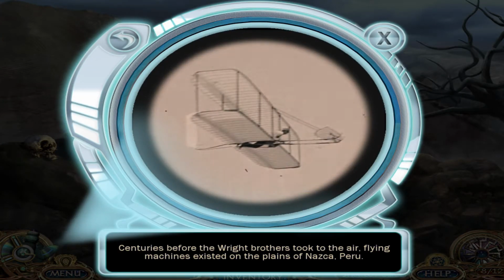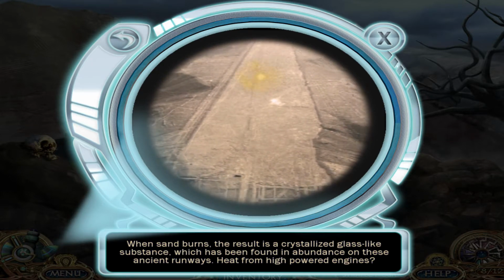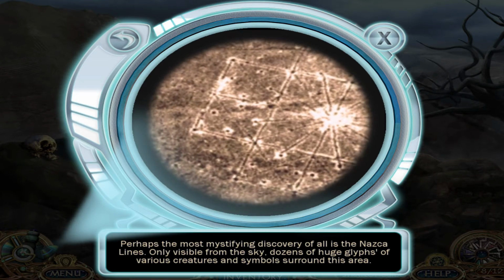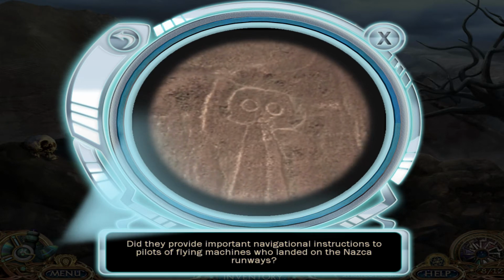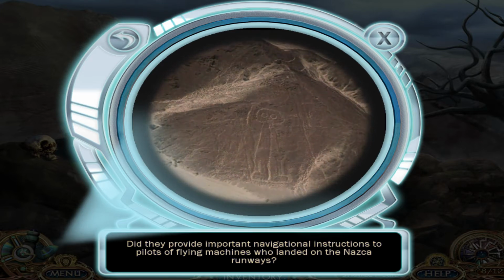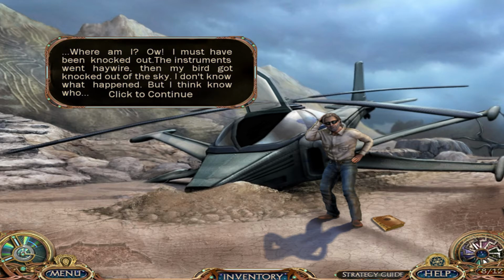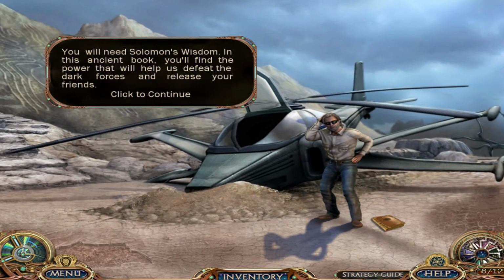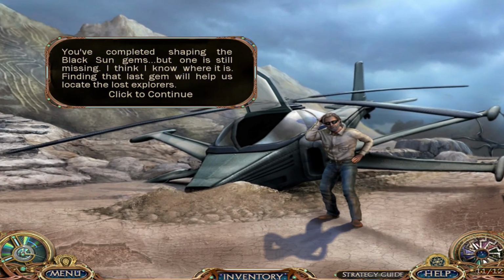Unsolved Mystery Club 2 Ancient Astronauts Chapter 4 The Nazca Lines No Commentary